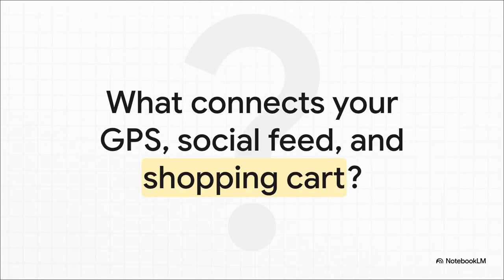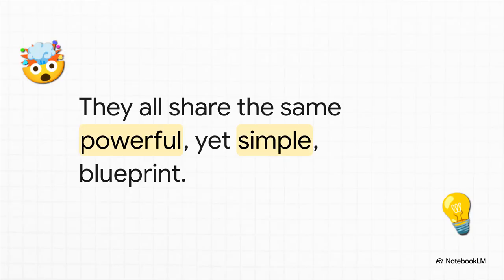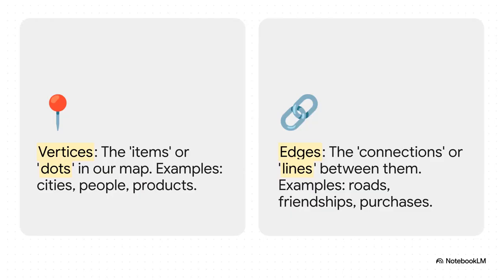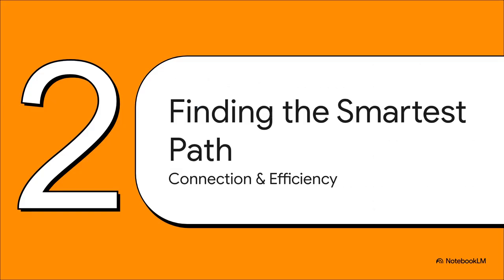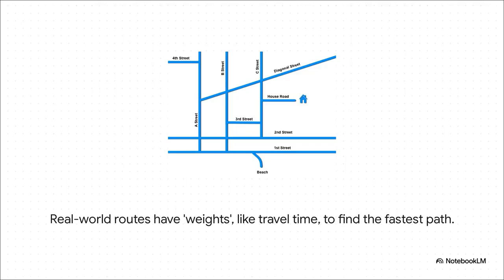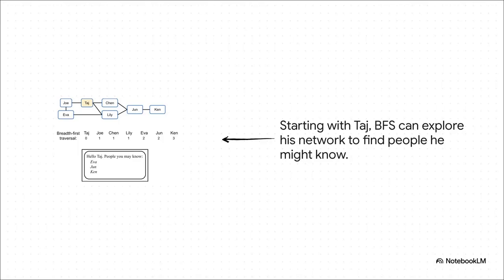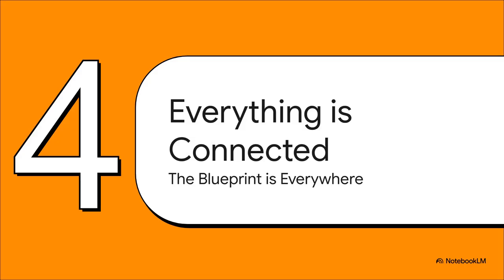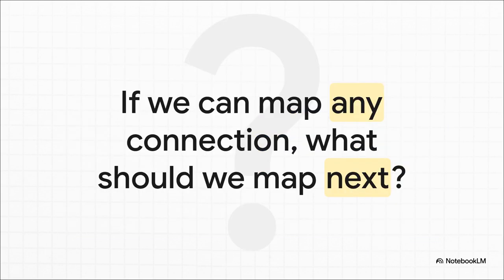Chapter 09 Graphs WGU C949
video overview of the ninth chapter using Notebooklm